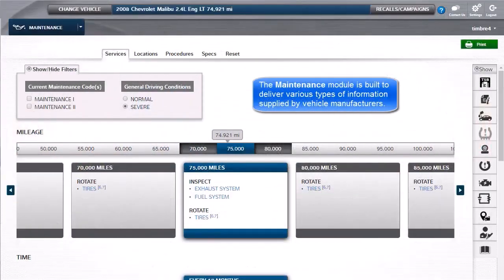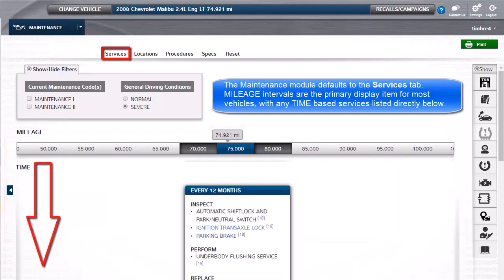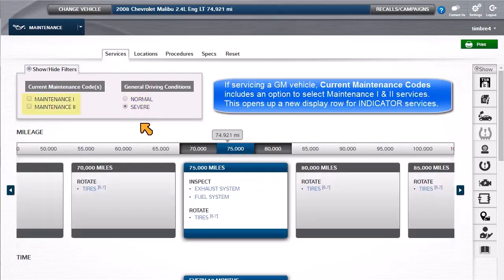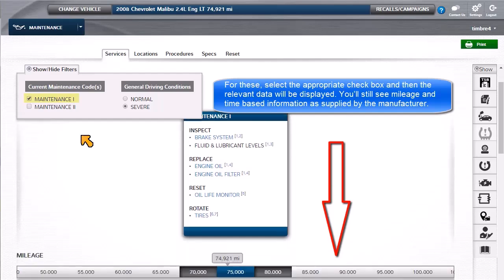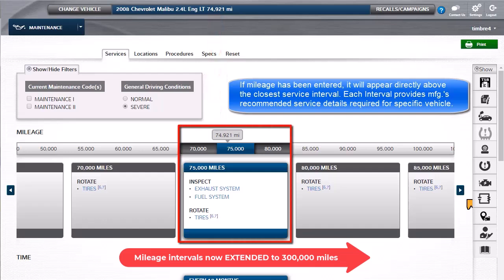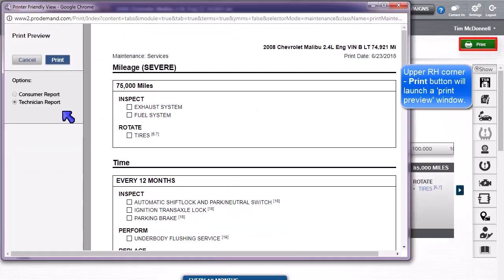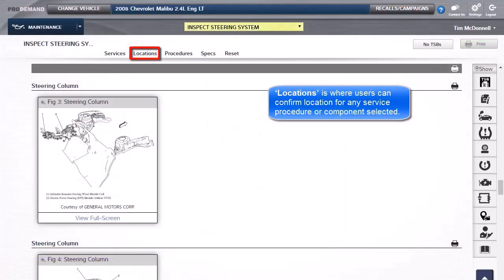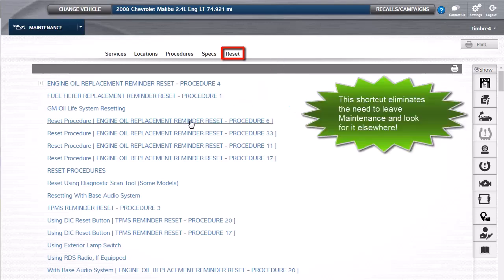Boost Your Shop’s Efficiency with ProDemand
Discover how ProDemand enhances workshop efficiency with its extensive repair data, intuitive interface, and powerful diagnostic tools.